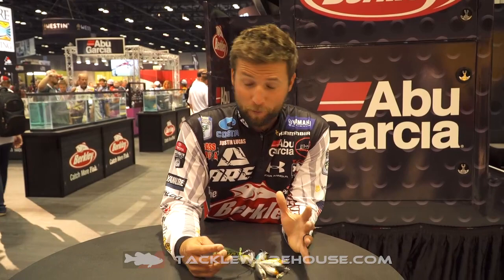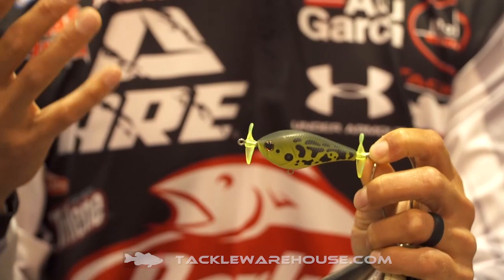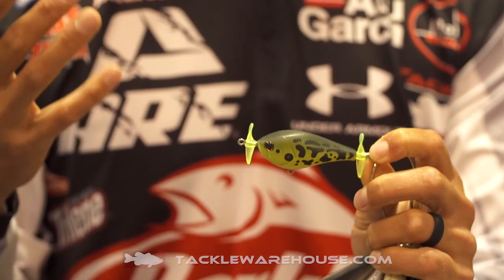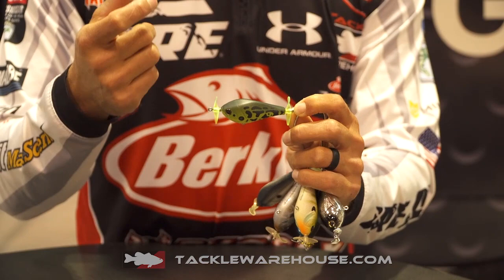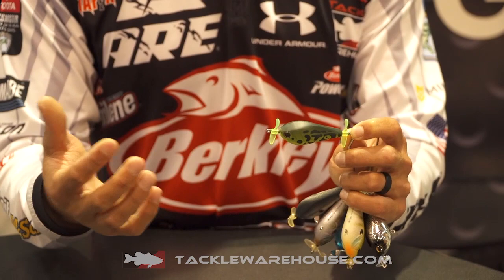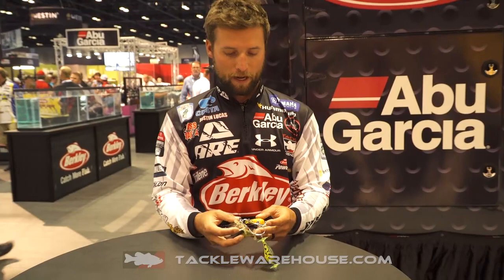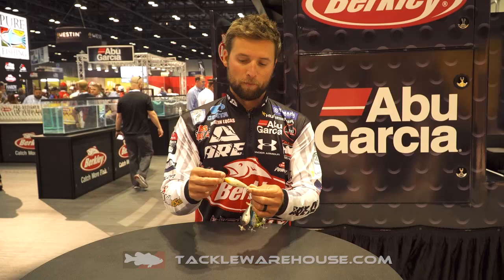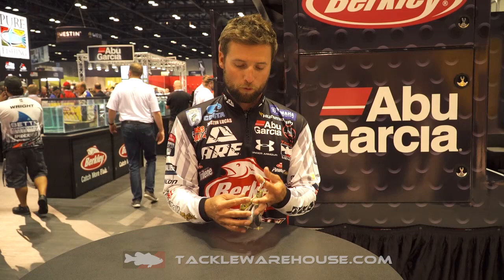Berkley Spin Bomb Prop Bait with Justin Lucas | iCast 2018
TW discusses the Berkley Spin Bomb Prop Bait with Justin Lucas at the 2018 ICAST Show in Orlando, Florida.